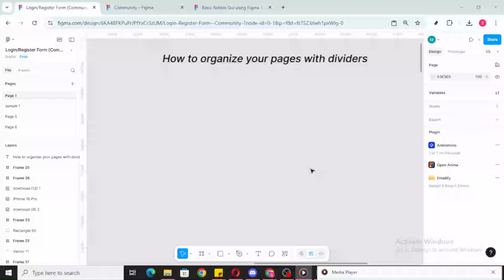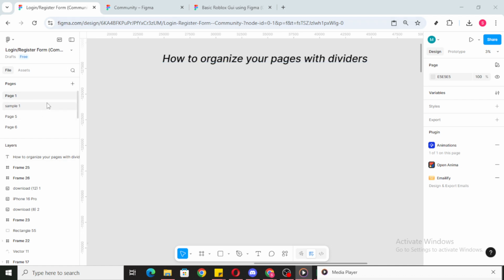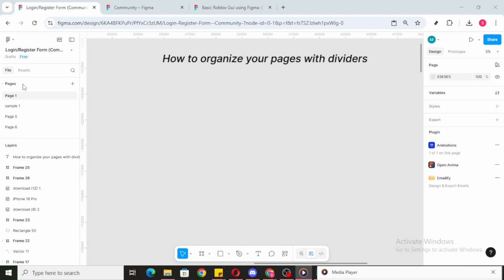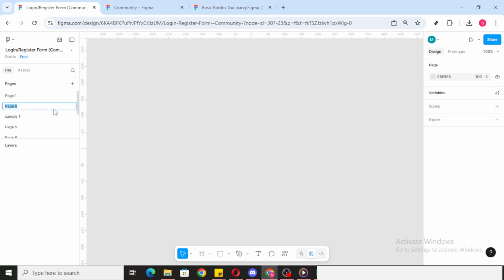How to organize your pages with dividers (full guide)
Today in this video we are going to learn How to organize your pages with dividers how to make your own planner dividers, how to make planner dividers with tabs, how to make money online in nigeria with your phone, how to make a storage box with paper, how to make dividers, how to use dividers in notability, drawer dividers organizer, how to make divider tabs, organize with me, organiser dividers, divi theme how to add an animated blog post slider, top 4 plastic drawer divider organizer, plastic drawer divider organizers 2023, drawer underwear organizer divider